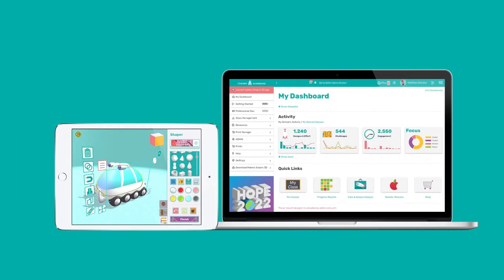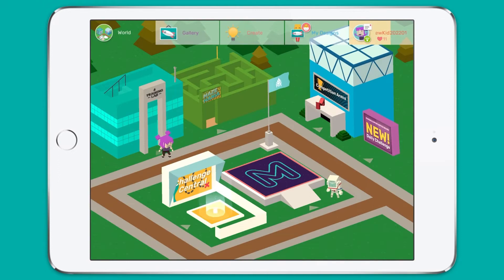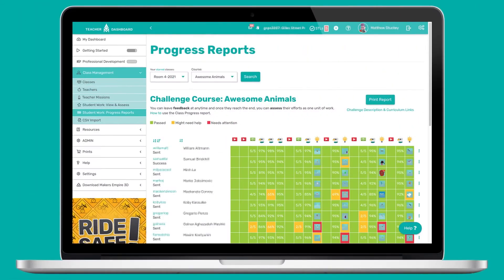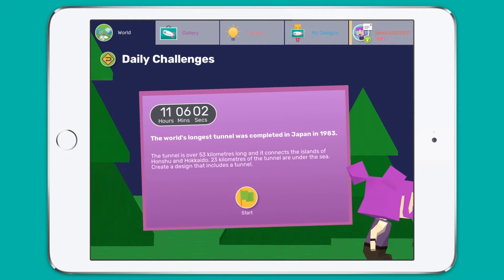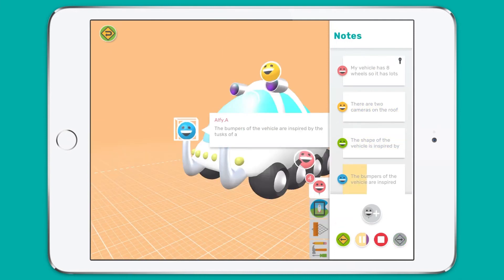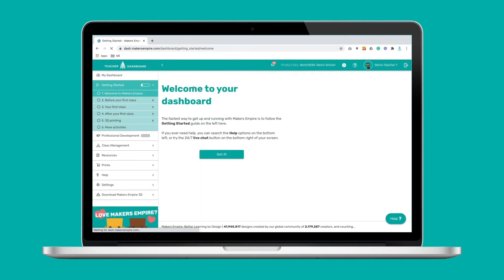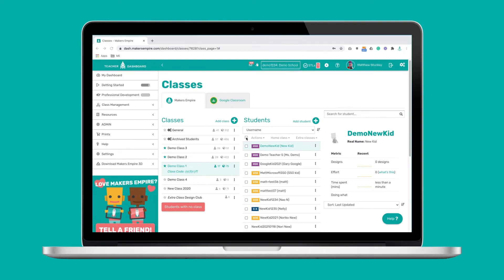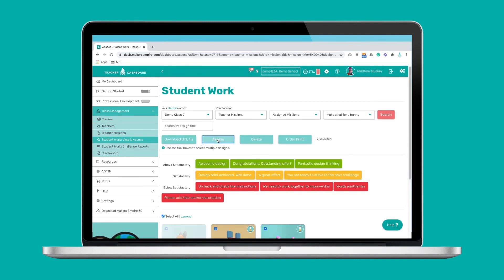Tour the Makers Empire 3D Design App and Teacher Dashboard: what's new in 2022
In the new Makers Empire Tour video, check out what's new with Makers Empire in 2022.

- AR (Augmented Reality) - students using portable devices can see how their Makers Empire 3D designs look in the real world and then snap a photo to share with their peers and teachers
- Notes - annotate designs with pop up notes to label parts, create playable tours, ask questions, show their learning and thought process more
- More Challenge Courses - themed design courses aligned to Design & Technology curriculum use videos, quizzes, tutorials and design challenges to provide an engaging and immersive learning experience
- Improved class management tools - it's simple to organise, upload and archive classes, and to set privacy settings for students
- Improved assessment, reporting and analytics for teachers to track and monitor class and student progress, provide feedback to students, assess designs and download designs for printing

ABOUT MAKERS EMPIRE

Makers Empire helps primary and elementary educators cover Design,  Technology and Engineering Curriculum and teach Design Thinking, STEM and 21st-century learning skills with 3D printing and 3D design. Our award-winning, university research-backed plans for schools help teachers with:

1) Planning: onboarding guide, professional development, 150+ lesson plans aligned to NGSS, the Australian Curriculum, the National Curriculum (England) and International Baccalaureate, roadmaps, guides and comprehensive teacher resources.

2) Teaching: a) World’s most fun & easy to use 3D design app with training lab, themed challenge course, daily design challenges, tutorials, themed courses, make & play mazes & competitions; and b) Teacher Dashboard: easy class management, set design missions & download designs for 3D printing.

3) Assessment: built-in tools & activity reports

Makers Empire also offers accredited, university-research backed professional development courses and custom professional learning courses for education departments, ministries and school districts.

We currently work with 1,000+ schools, 26,000+ educators and 2.6 million students in fifty countries around the world. Every day, students create 100,000 designs using Makers Empire's 3D design app.